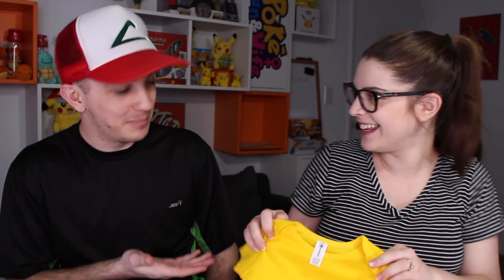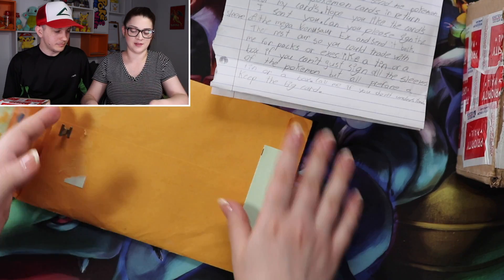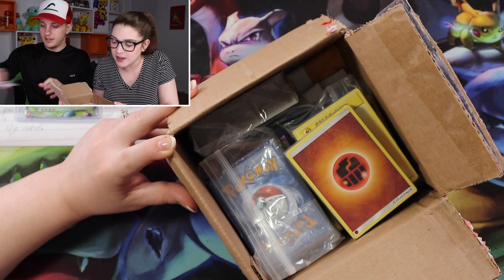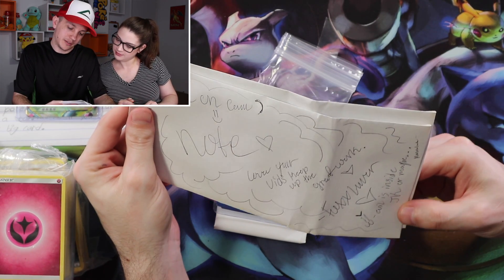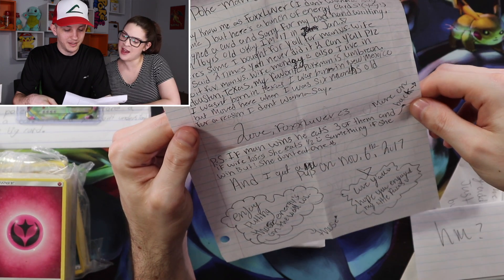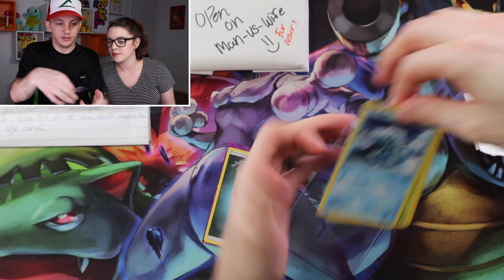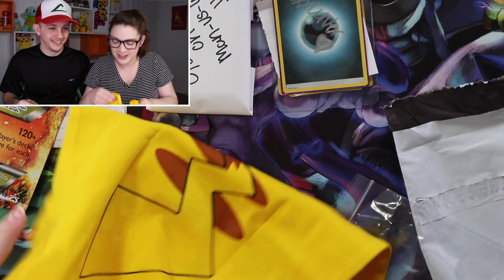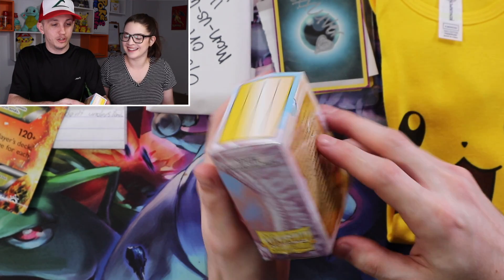BABIES FIRST POKEMON ONESIE? Opening Viewer Mail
BABIES FIRST POKEMON ONESIE? Opening free cards by mail and Pokemon fan mail / letters.

We are grateful to be part of such an awesome community. Thank you to not only those who took the time out of their day to mail us something but thank you to each and every one of you who watch our videos and take the time to comment. You all mean so much to us.

[SEND MAIL]
- If you're sending something to be returned please include an addressed return envelope and stamp.

[GEAR]
Canon Rebel T5i
Canon EOS M6
Rode VideoMicro
iPhone 7 128gb
Mini Tripod
JOBY GorillaPod
KMC Perfect Fit Sleeves
Ultra Pro Top Loaders

[MUSIC]
Jordan Schor - Cosmic (feat. Nathan Brumley)
[Jordan Schor]